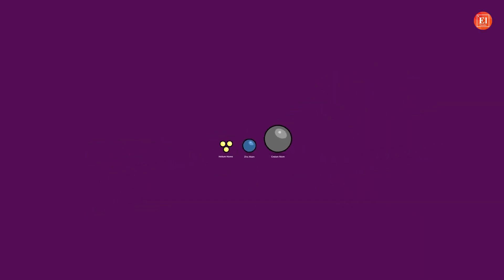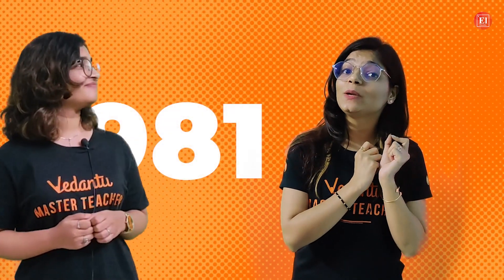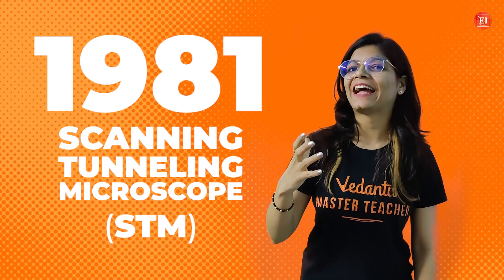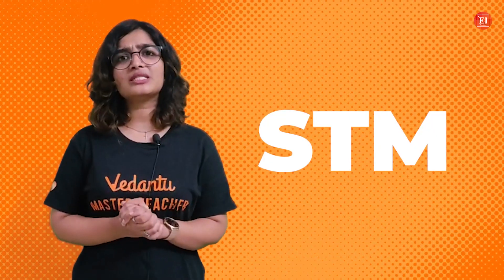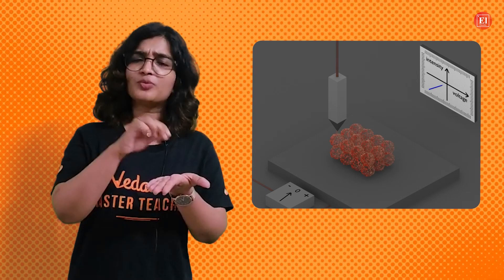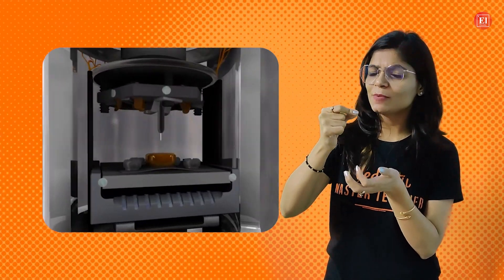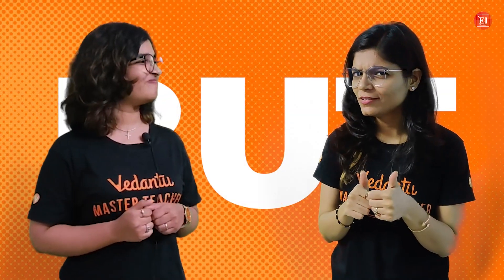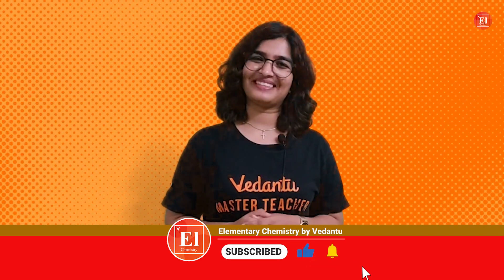Have You Ever Seen An Atom? | CheMYSTERY - 3 | Surabhi Mam and Divyasha Mam | Elementary Chemistry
It is very hard to imagine how small or tiny atoms are. One sheet of paper roughly has half a million the atom. You will surprised to know that you can actually see atoms but not with naked eyes with some precise tools. So, In this video, your favourite master teachers will explain how can you see an atom in a new series called "CheMYSTERY".

🔥⏭CheMYSTERY: Do you have some basic chemistry questions or curious chemistry questions that you always wanted to ask your master teachers and know answers, then we have brought a new series called "CheMYSTERY" where you can find answers to all crazy or curious chemistry questions.

Atoms are really small. So small, in fact, that it’s impossible to see one with the naked eye, even with the most powerful of microscopes. But there is one way where you can see an atom which is explained by your favourite master teachers Surabhi Mam and Divyasha Mam.

👉DIY Experiments
👉Interactive Sessions
👉Chemistry of Cosmetics
👉Entertainment
👉Beyond Textbooks
👉A to Z Chemistry
👉Chemistry Hacks